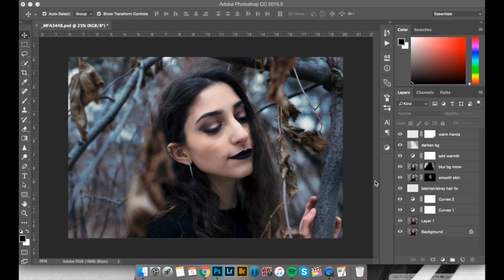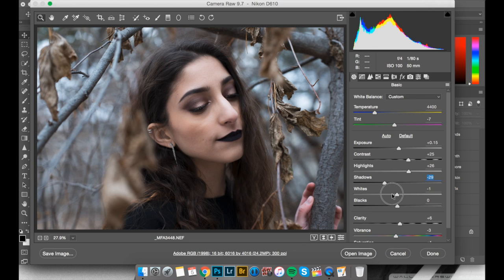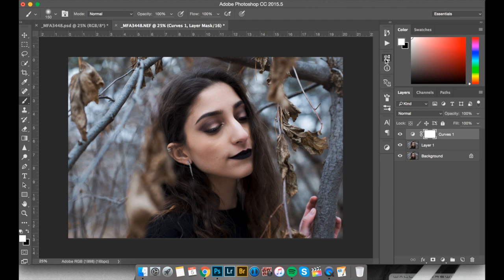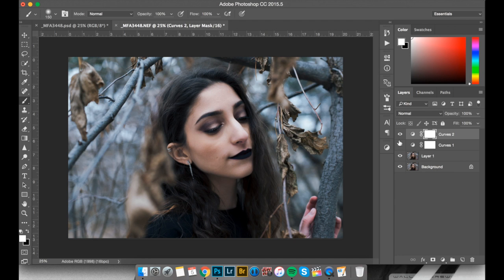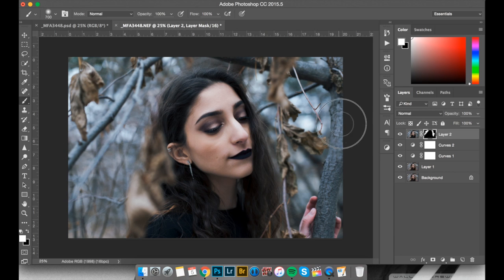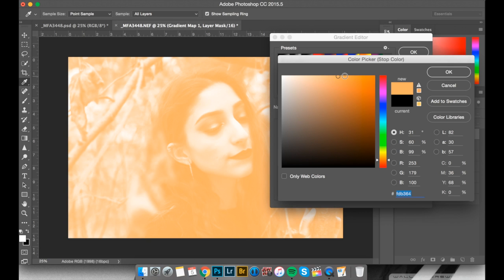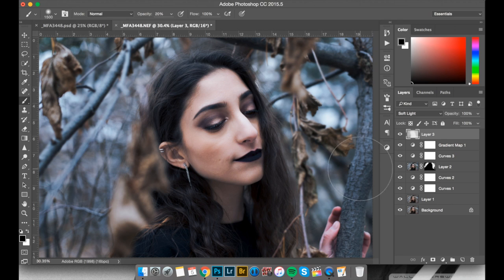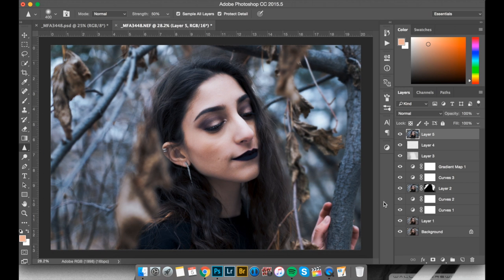COOL TONED PORTRAIT - PHOTOSHOP EDITING TUTORIAL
Hope you all enjoyed!! Any questions, leave them in the comments :)

Twenty One Pilots - Stressed Out